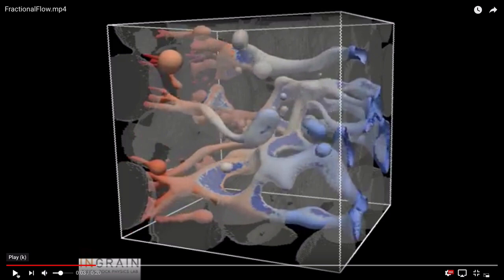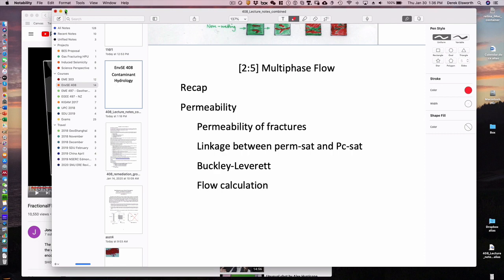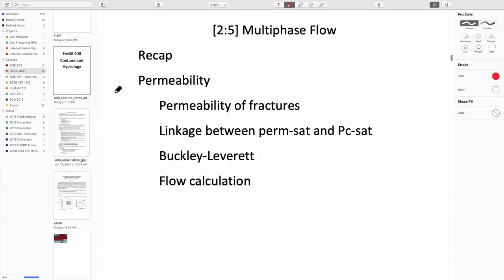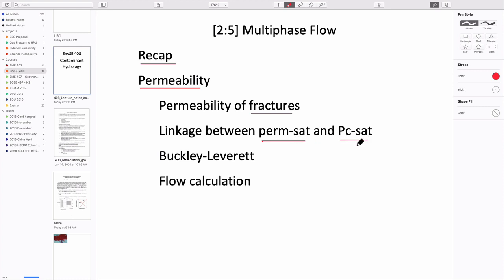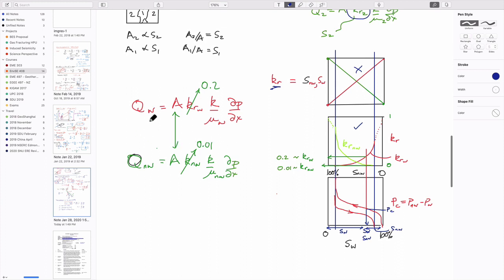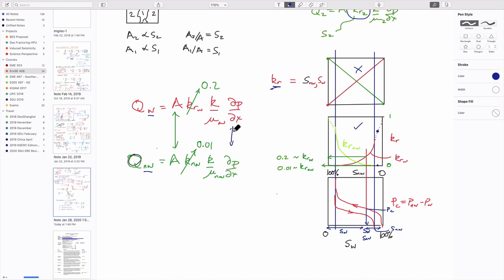2:5 Multiphase Flow - Permeability, rel_perm-p_c relations, Buckley-Leverett